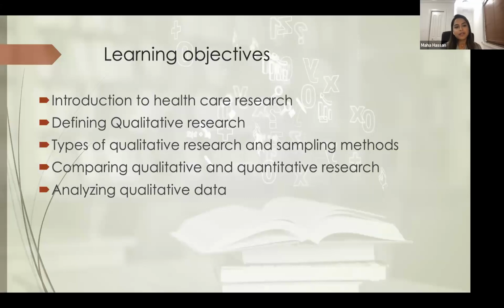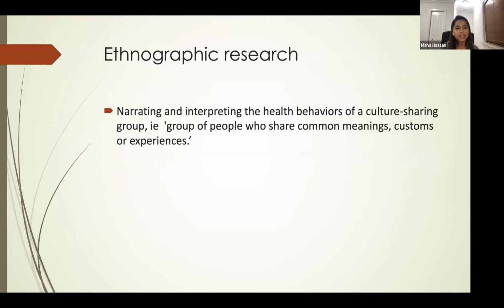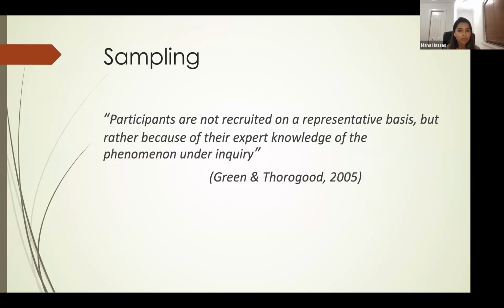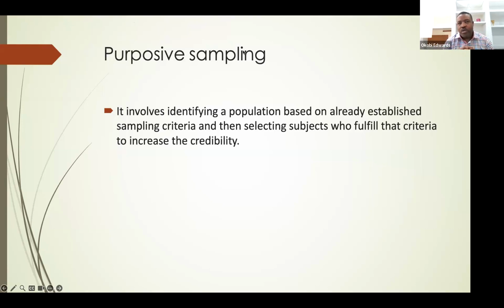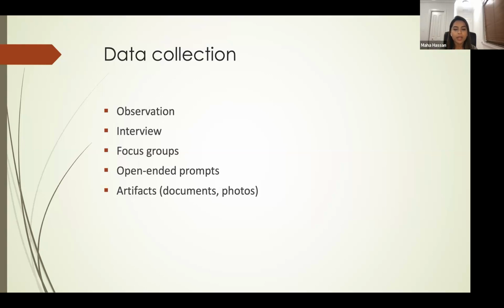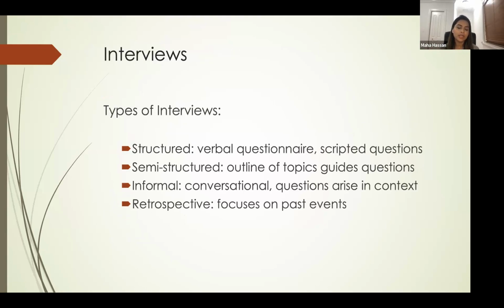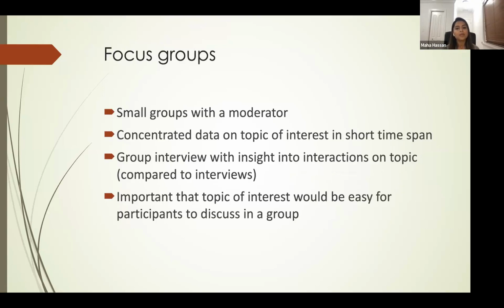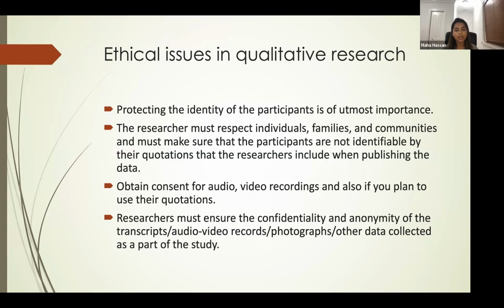Introduction to Qualitative Research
Dive into the world of qualitative research in this concise YouTube video. Learn about its fundamental concepts, methods, and advantages. Explore different research methods, discover the power of context and interpretation, and gain insights into data analysis techniques.